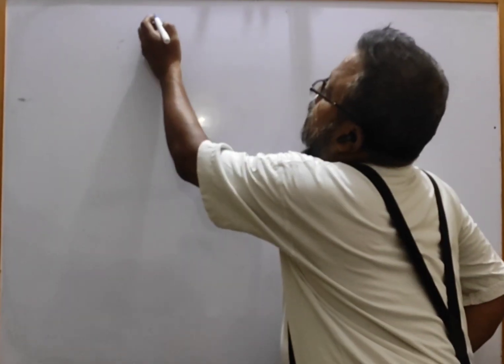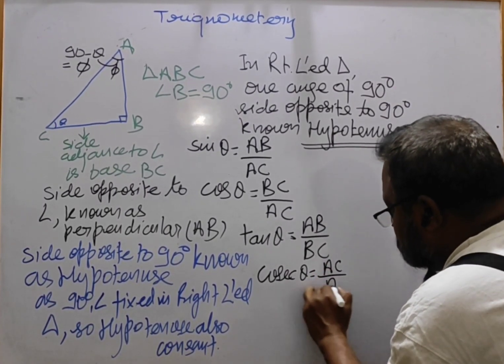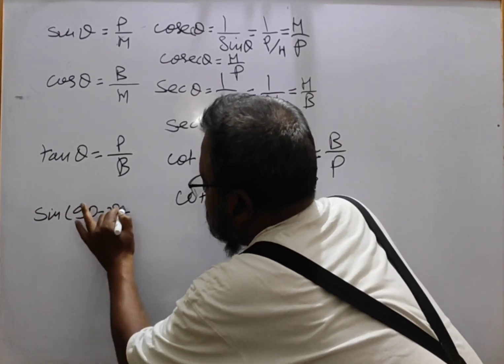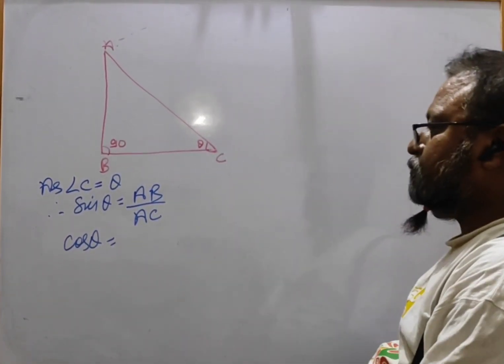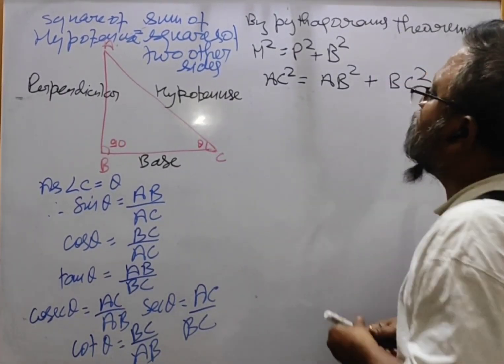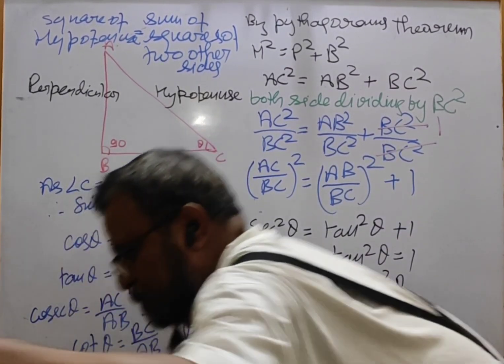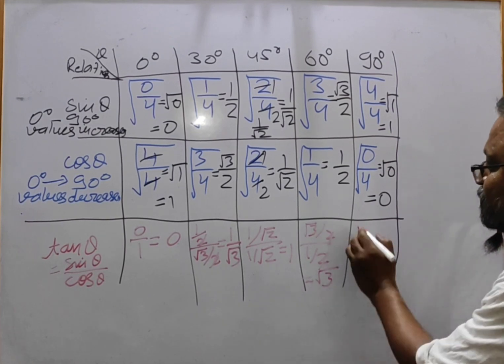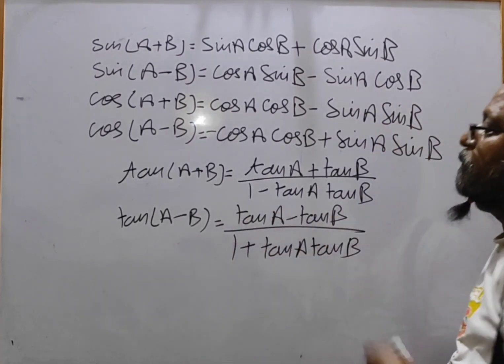Discussion on Trigonometry 040007062023 Part (1) on 7 june